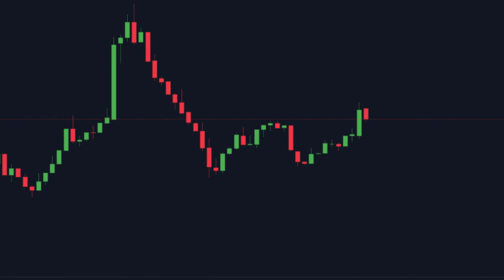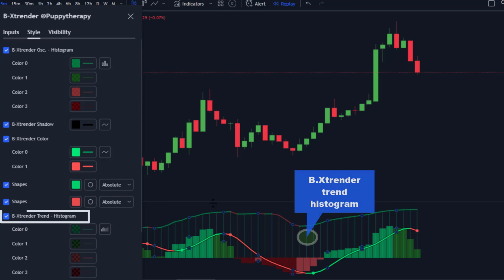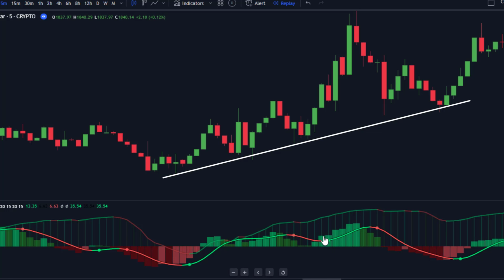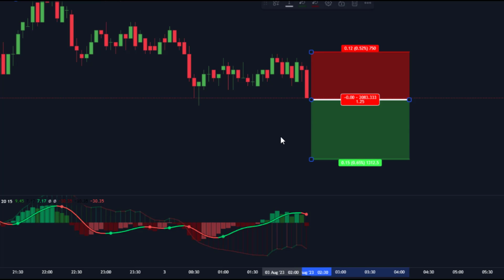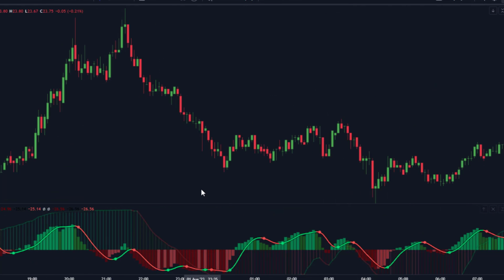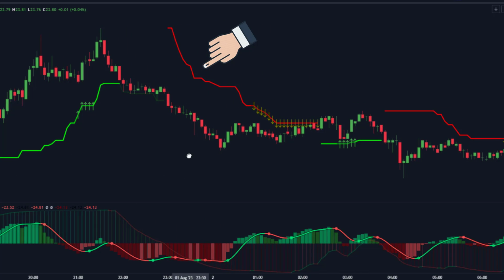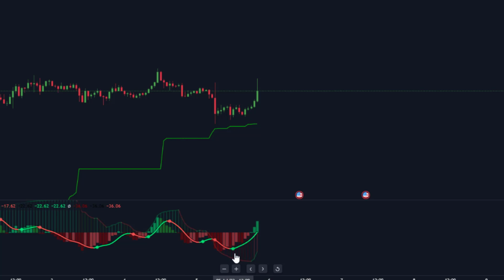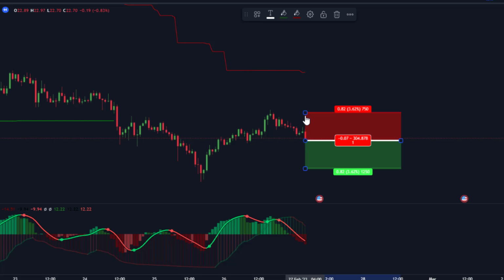This Free TradingView Indicator Will Make You a Millionaire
🔰trusted,verified,accuracy
🔥 Start Following for FREE 🔥

how I trade bitcoin futures, Learning futures trading for beginners, how you watch bitboy crypto, My Easy 5 min Scalping Strategy For Crypto, learn this scalping strategy, how is crypto scalping strategy, my easy trading strategy, the best indicator for scalping, tradingview indicators, forex trading strategy, trading view,best  trading view indicator, best trading view indicator for scalping,price action,1 minute scalping strategy,scalping forex,5 minute scalping strategy,tradeiq,trading forex,tradingview tutorial,luxalgo,ethereum